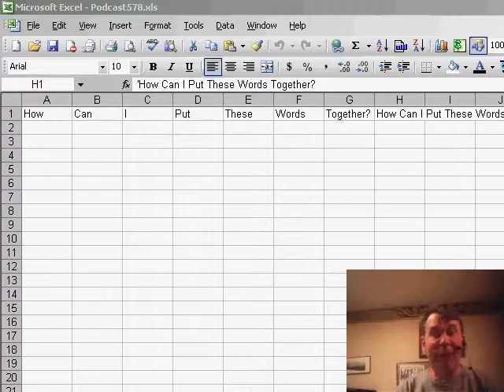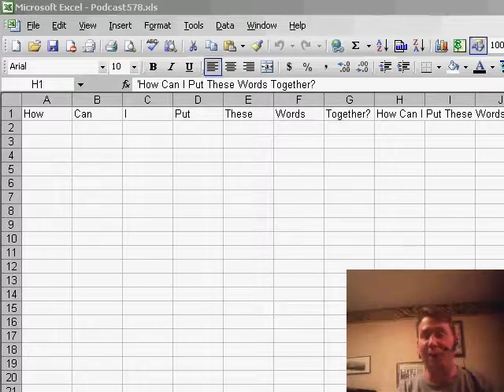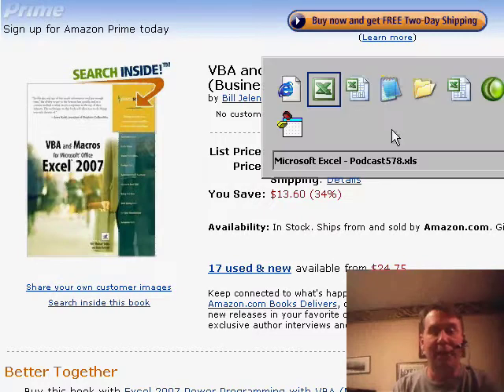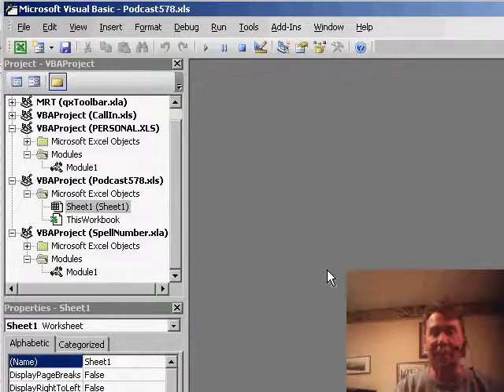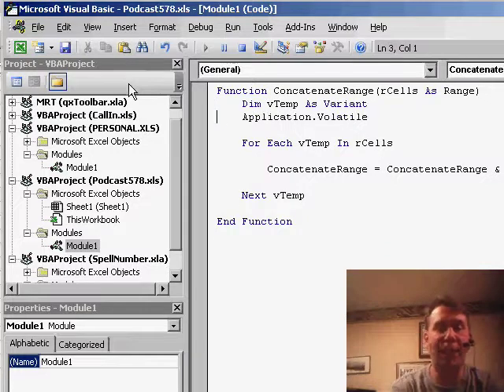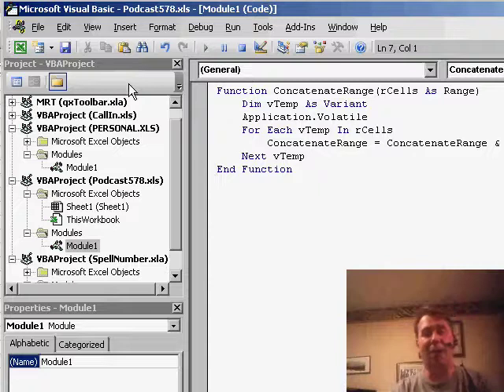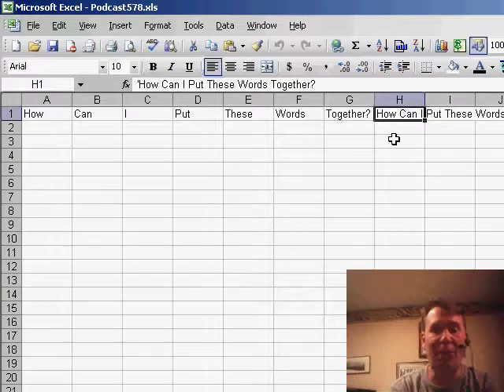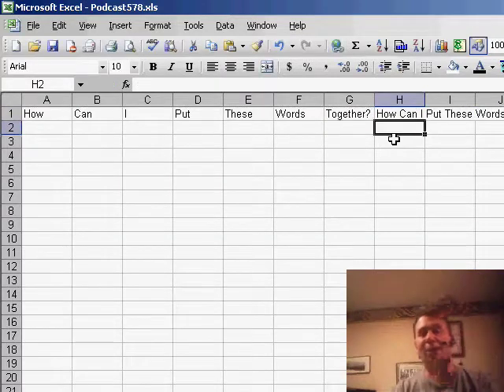Concatenate Range in VBA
Back in Episode 578, I used an incredibly complex method using NotePad for joining cells together. Today, Jonathan from the UK points out that a few lines of VBA code would have made the solution incredibly simple. Episode 587 shows you how.